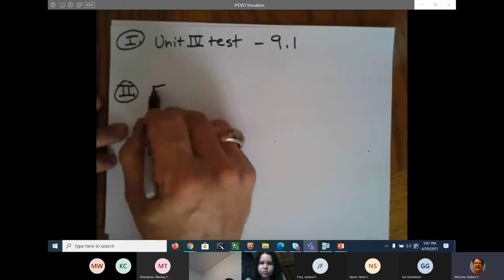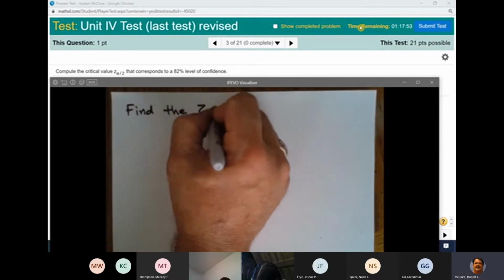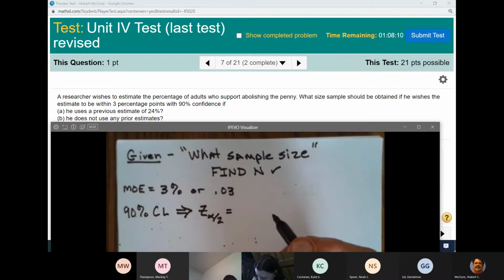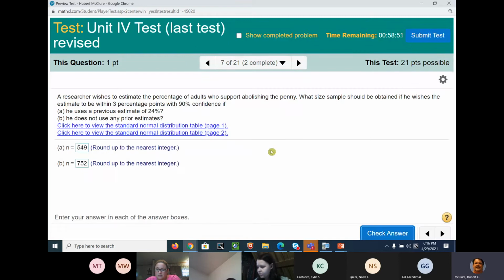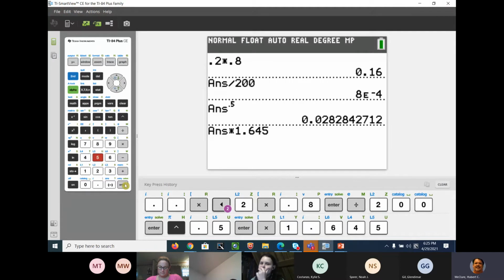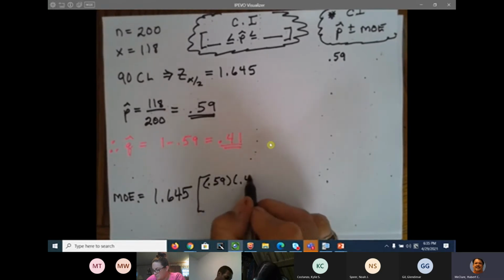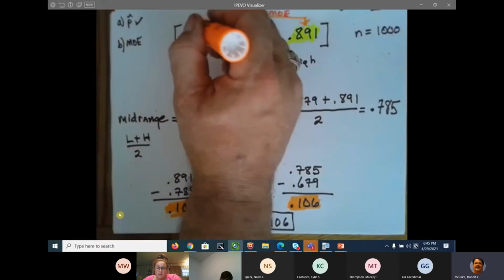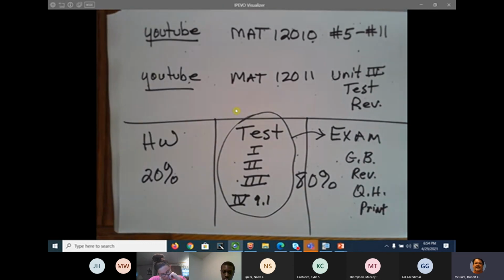MAT 120 11 4/29/21 Unit IV Test Review